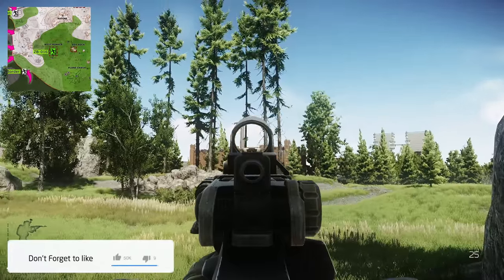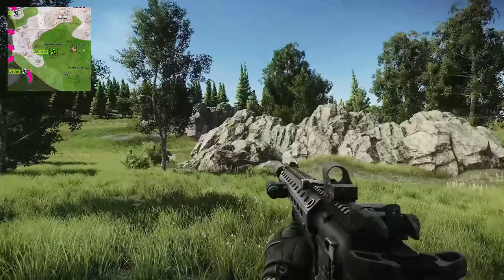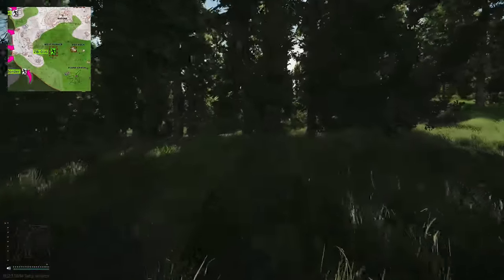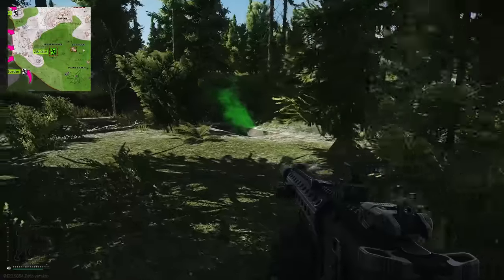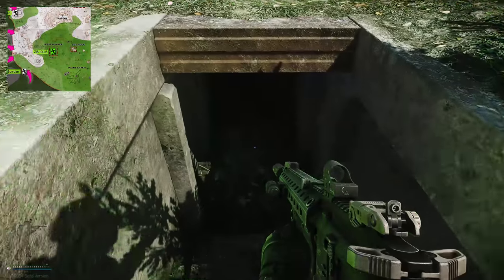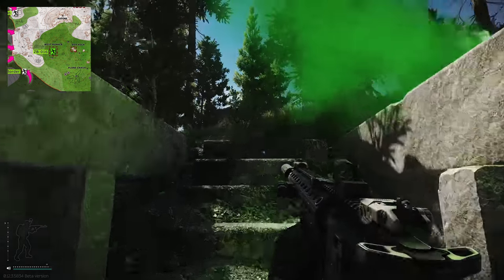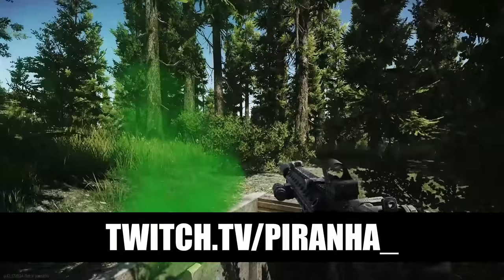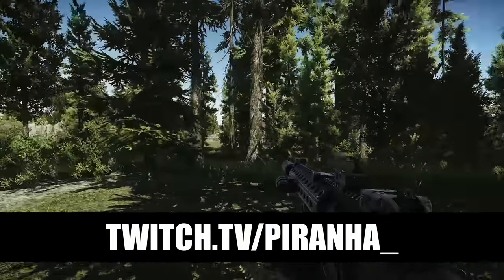ZB-016 - Woods Extract Guide - Escape From Tarkov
🔵🟣⚫ Extract Guide Details:

Extract guide for the PMC only ZB-016 Extract on Woods in Escape From Tarkov

🔵🟣⚫ Stream Schedule:
Streams everyday starting at 8AM GMT

🔵🟣⚫ Video Details:
00:00 - ZB-016 Info